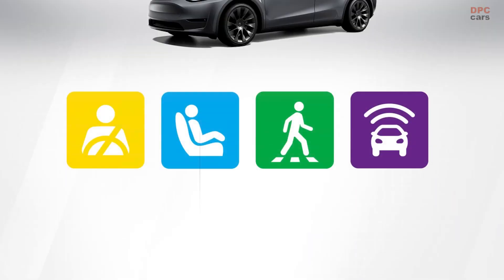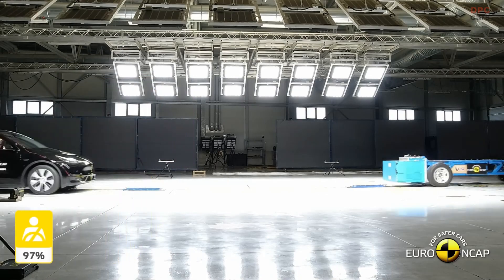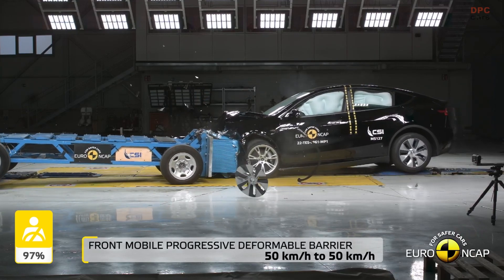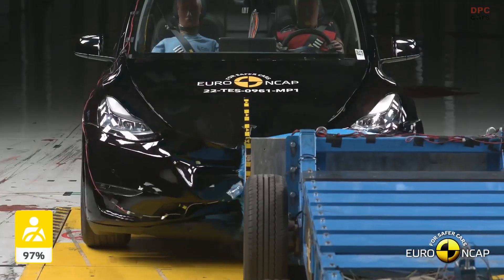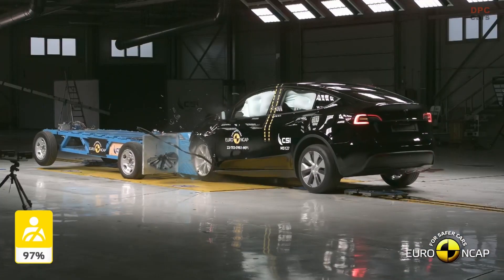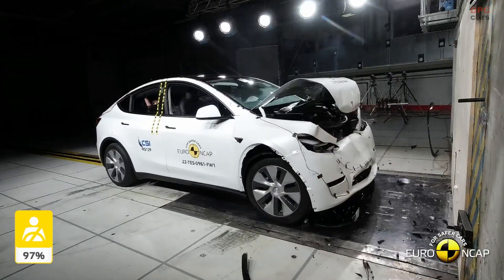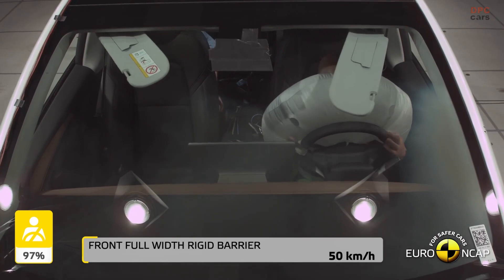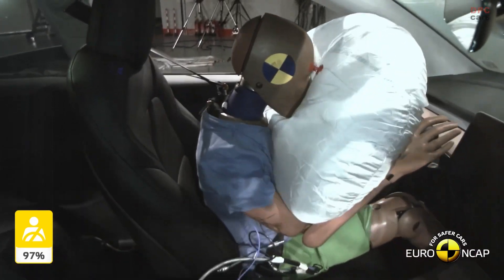2022 Tesla Model Y Euro NCAP Safety Test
Euro NCAP publishes its fifth round of safety ratings today. The highly anticipated Tesla Model Y did not disappoint and shoots to the top of recently published five-star cars.

The Model Y, built in Tesla’s Berlin Gigafactory, scores an impressive 97 percent in Adult Occupant Protection and near-perfect 98 percent in Safety Assist, with full points for its lane support and new cabin camera based driver monitoring system. In Euro NCAP track tests, the Model Y camera-only Vision system performs remarkably well in preventing collisions with other cars, cyclists and pedestrians.